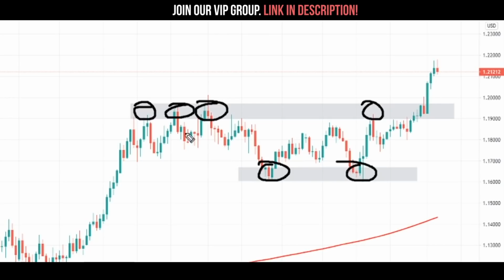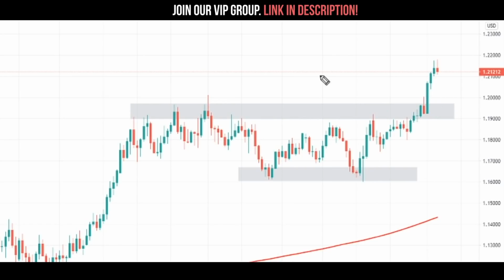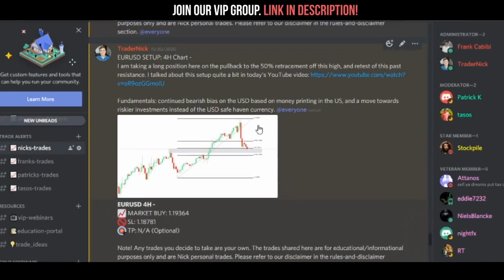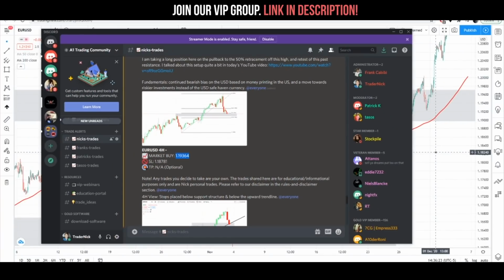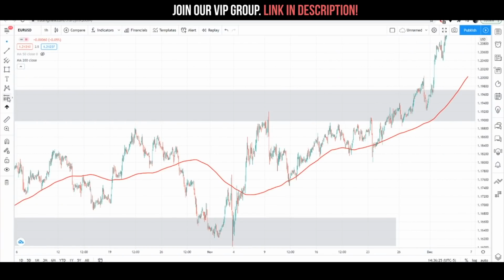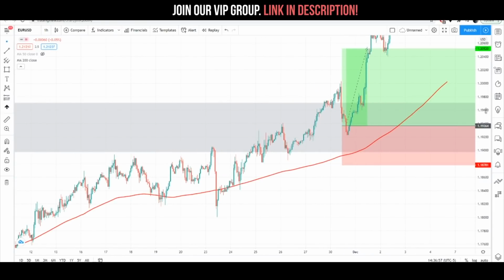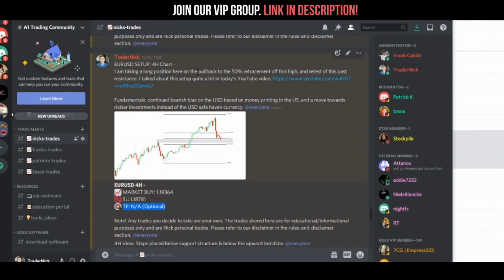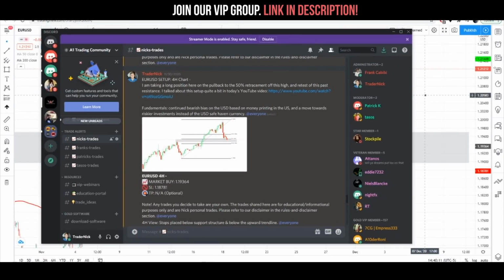How I caught +180 Pips on EUR/USD: Full Trade Breakdown